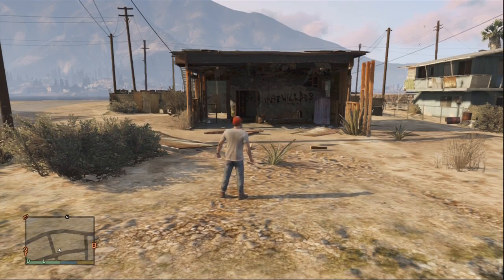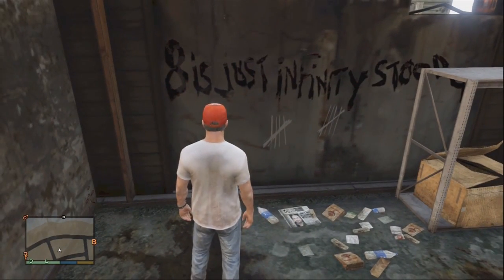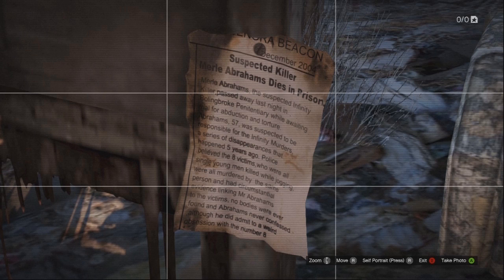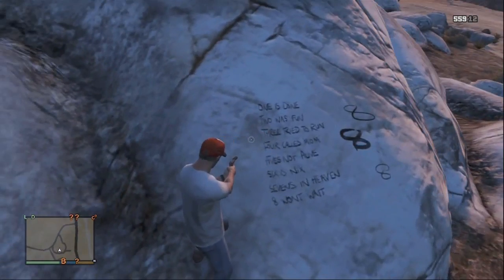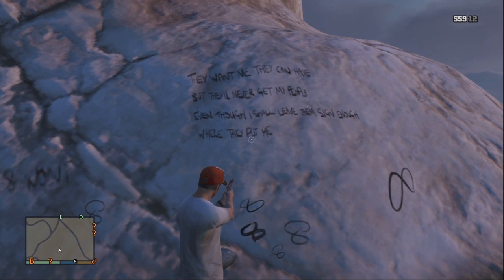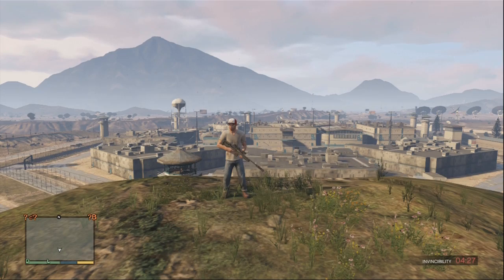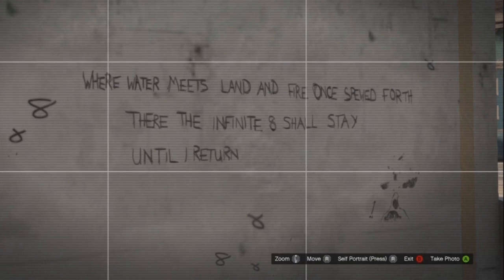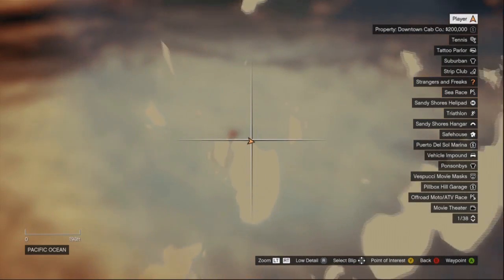GTA 5 Easter Egg: Serial Killer Mystery Solved - Infinite 8 Killer (7 Dead Body Locations)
GTA 5 serial killer mystery solved? the Infinite 8 killer also known as Merle Abrahams lived in sandy shores near Senora National Park and was obsessed with the number 8. It is believed he is responsible for the 8 disappearances and murders of young male joggers. However only 7 out of 8 dead bodies have been located off the shore of Plateo Bay. This is Easter Egg is quite interesting and very mysterious, but it appears that it has been solved! Hopefully everyone enjoys, it took quite some time to put this video together and I would also like to thank AnEvilVet for posting the infinite 8 killer mystery on the GTA forums!

It might not seem like much, but it helps me out a ton.